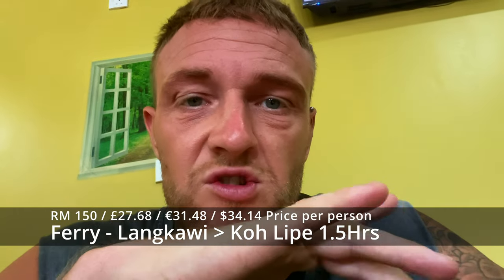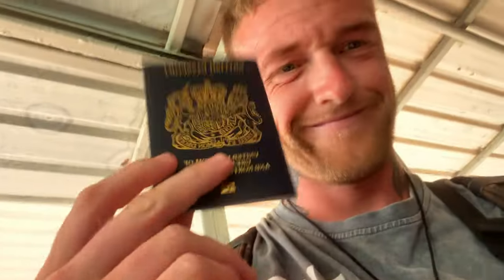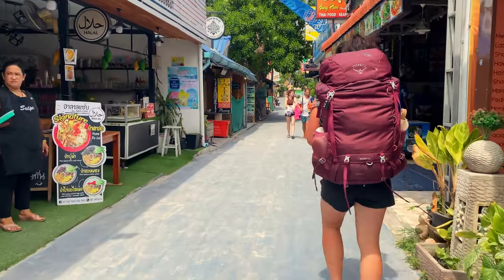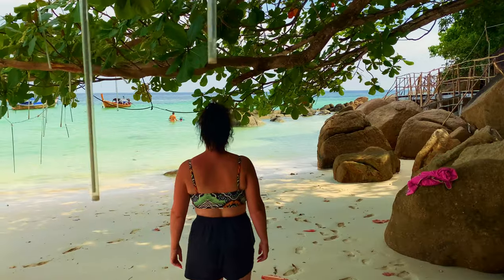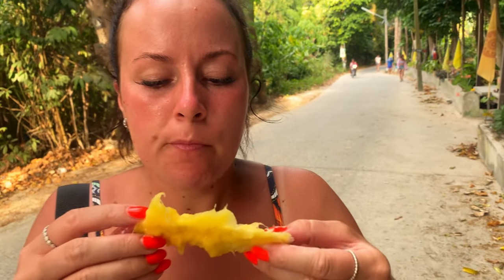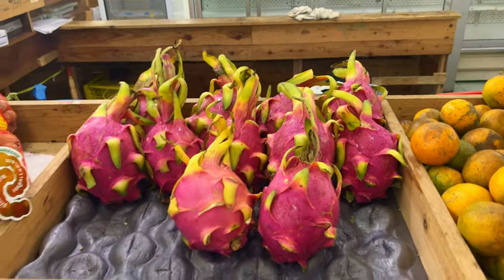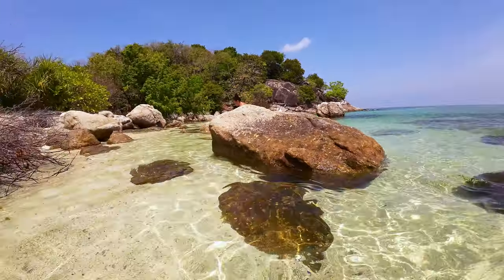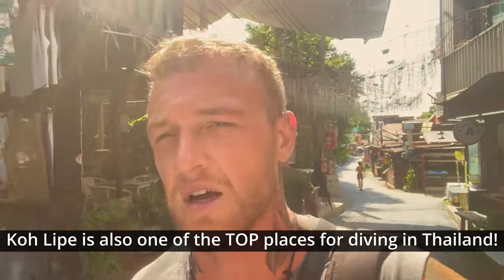Crossing From Malaysia To Thailand? Relax, We Got You Covered. 🇹🇭🇲🇾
Here is EVERYTHING You Need to Know to get from Malaysia to Thailand by boat! This travel guide includes prices, times, maps, tip and tricks to help you navigate yourselves to the beautiful Island of Koh Lipe from anywhere like Penang, Langkawi, etc in Malaysia.

So sit back, grab a coffee, and relax as we guide you through the whole border crossing process from start to finish. Also, stick around for the second half of the video to see where you're headed & help you prepare for the wonderful (our favourite) Island that is Koh Lipe in Thailand!

Your support helps us bring more of the world to you & it really means the world to us. Enjoy your stay and happy travels!*

How to get to Thailand from Malaysia by boat? How to get to Thailand from Malaysia without flying? How to reach koh lipe from langkawi. how to reach koh lipe from penang. how to get to thailand from malaysia. how to reach thailand from malaysia by boat. how to reach thailand from malaysia by land. how to go to thailand from malaysia backpacking.
Crossing from malaysia to thailand? border crossing from malaysia to thailand. border crossing to thailand from malaysia. immigration guide from malaysia to thailand. RELAX, we got you covered!